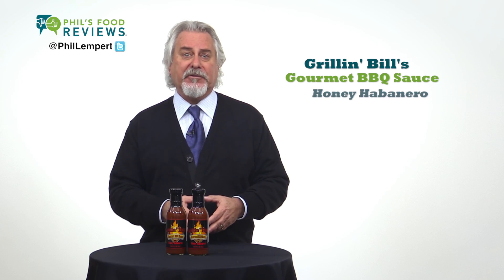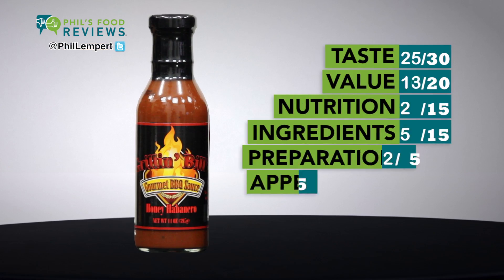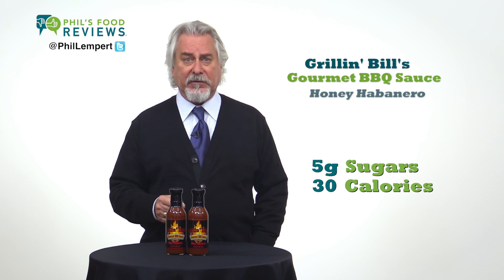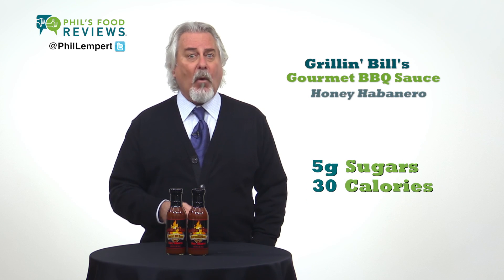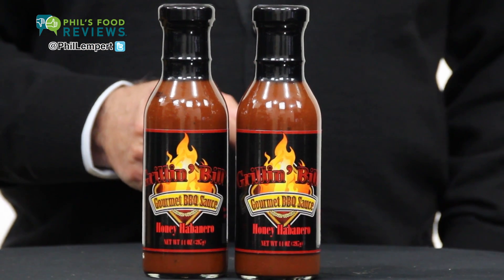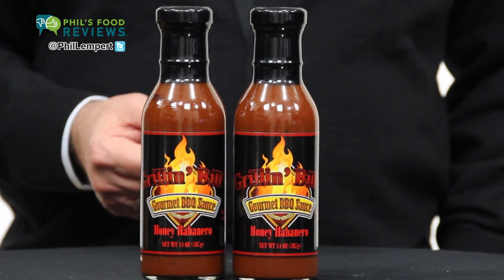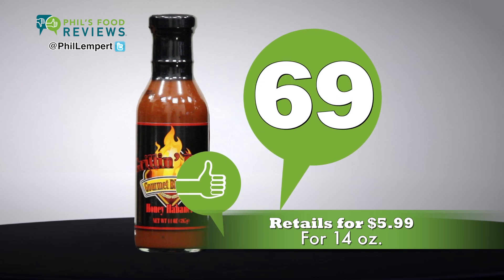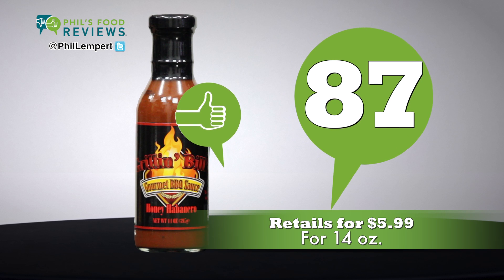Grillin' Bill's Gourmet BBQ Sauce Honey Habanero is a HIT 1/5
While I do taste the smoke flavor, I do not taste the Habanero at all.